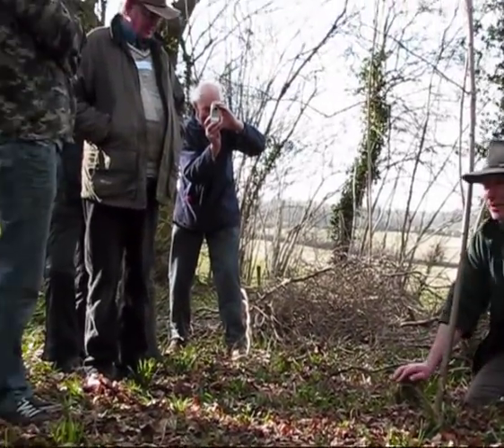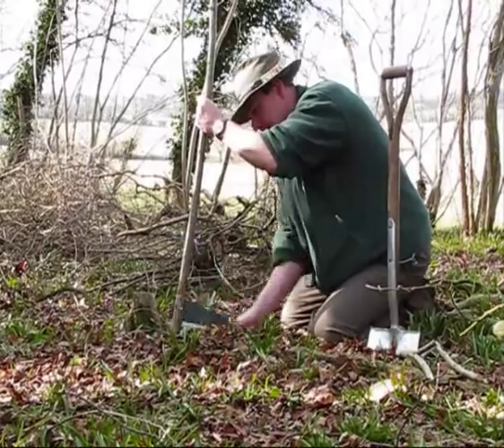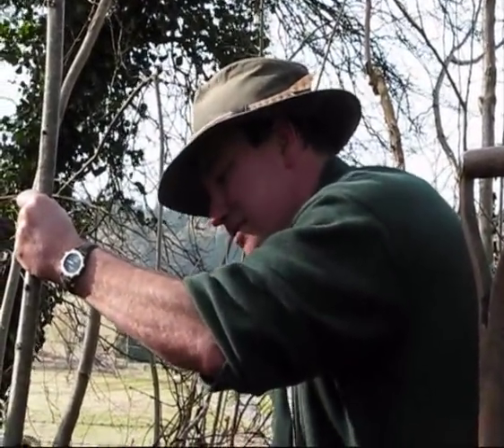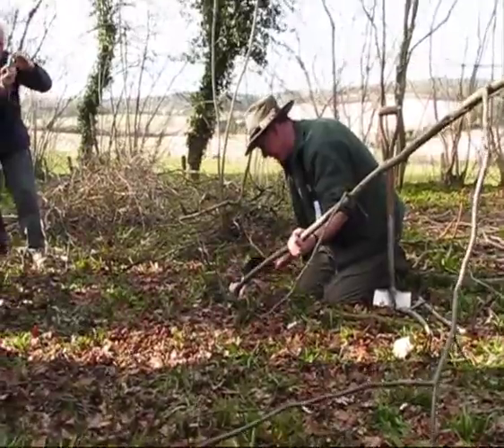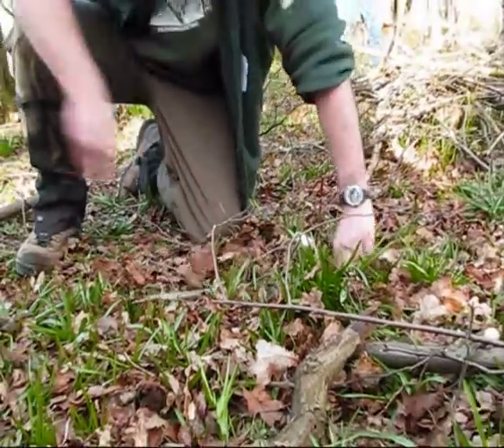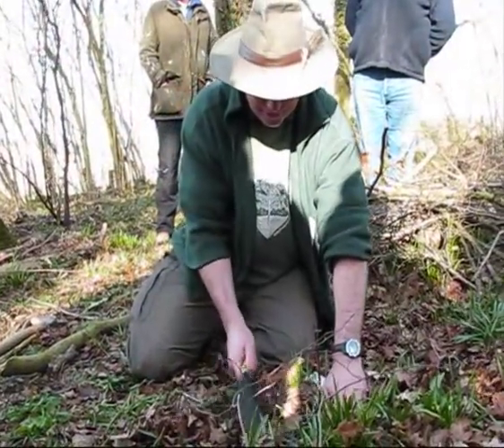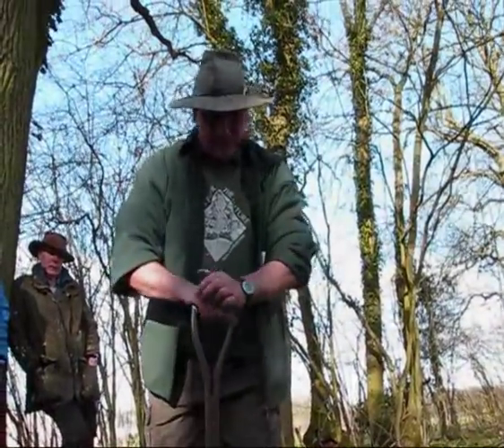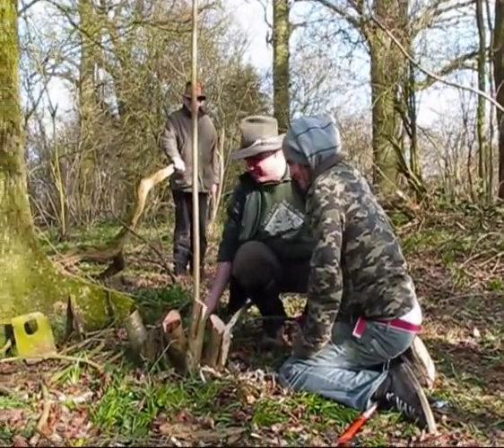Pleaching Hazel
You get the idea... expert Simon Smith instructing the coppice workshop on pleaching -or layering- hazel. One of the events held in aid of Farm Africa.